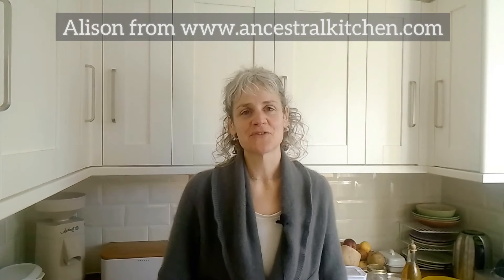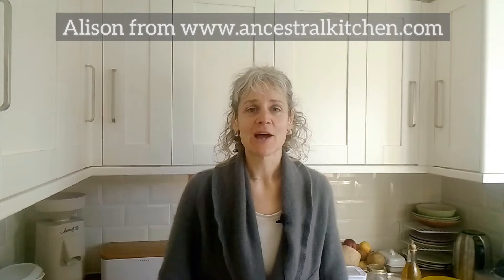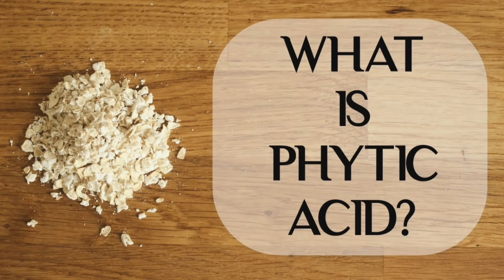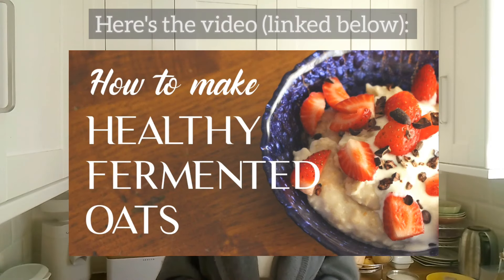Oats and Phytic Acid